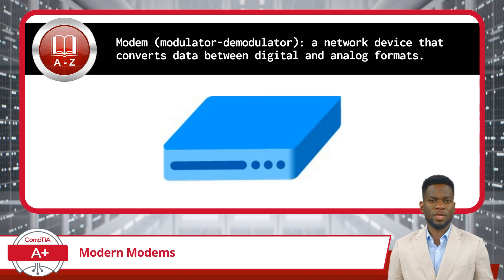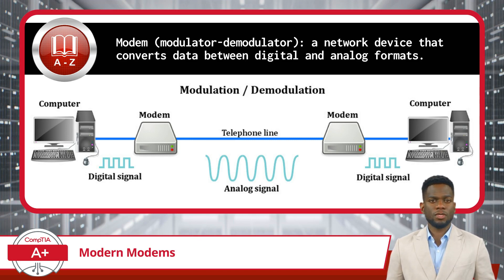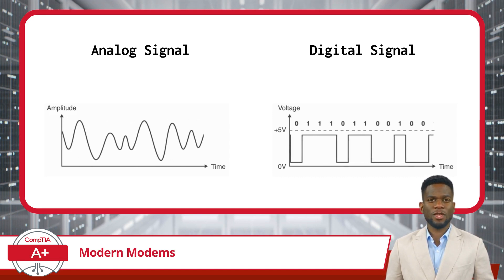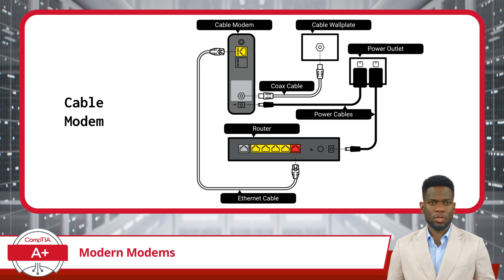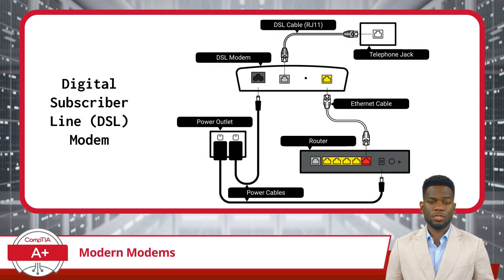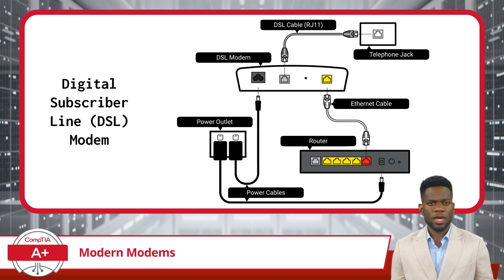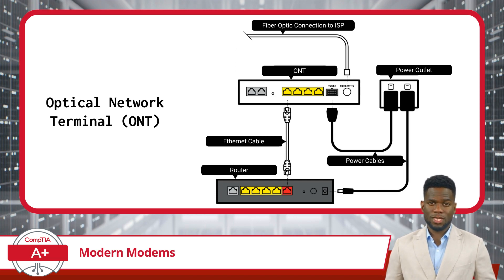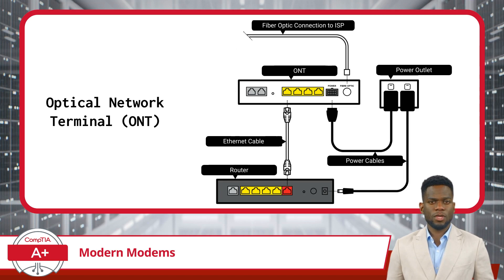CompTIA A+ Core 1 (220-1101) | Modern Modems | Exam Objective 2.2 | Course Training Video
CompTIA A+ Core 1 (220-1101) | Exam Objective 2.2 | Compare and contrast common networking hardware - Modem Modems

• Cable modem
• Optical network terminal (ONT)